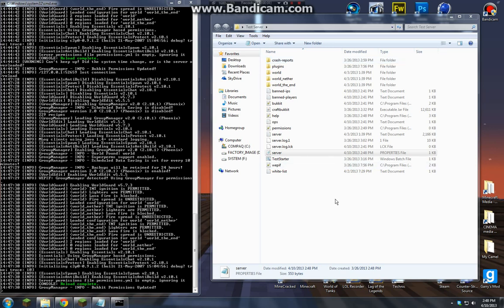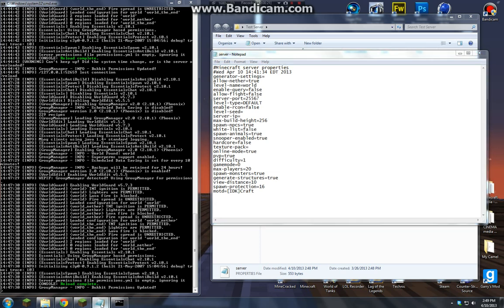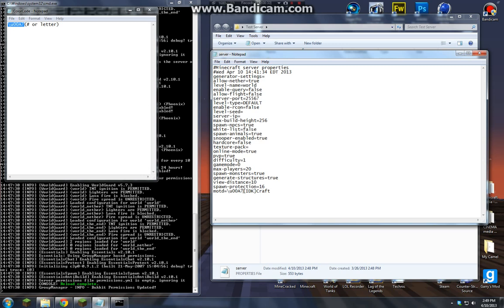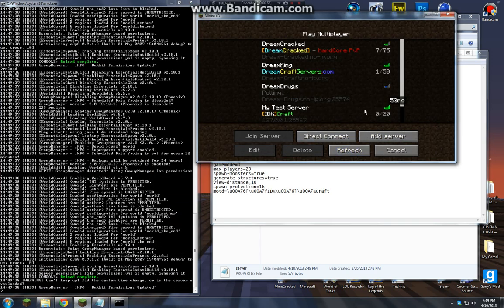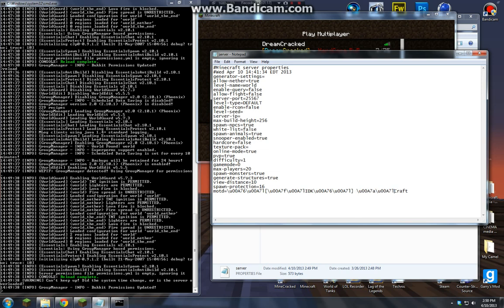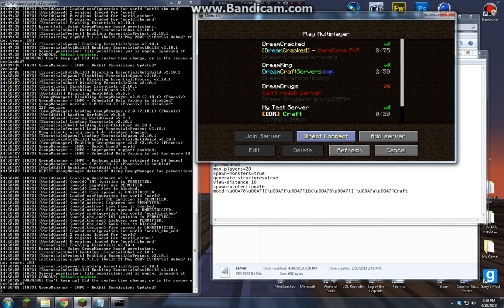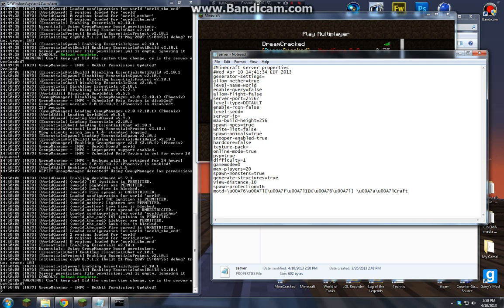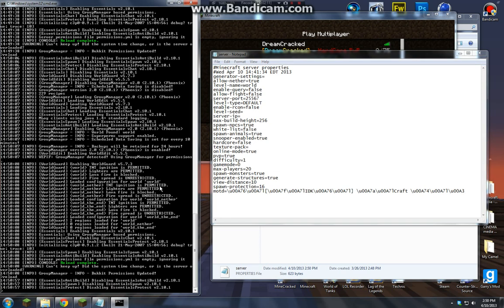How to set your MOTD in color for a MineCraft Server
Hey what's going on you Awesome Peoples!? This video is on your server properties, I will show you how to change the MOTD (Message of the day) under your server in the sever tab of MineCraft. Also I'll show you how to give it color and effects! I hope it helps!! :D

► Color Code--- \u00A7(# or letter)

More goodies!

► Server IP: MC.XeneumGaming.com